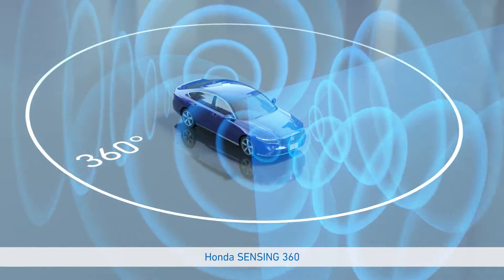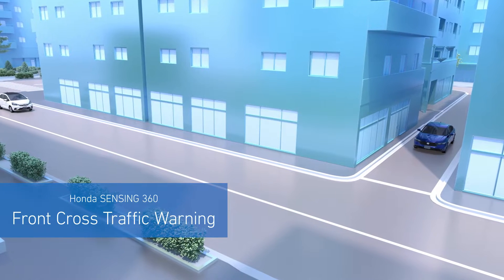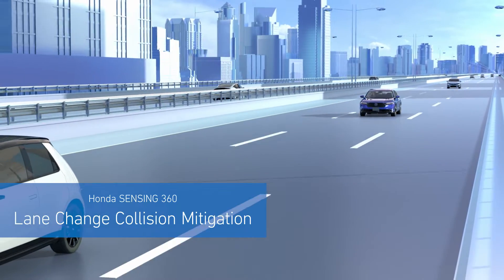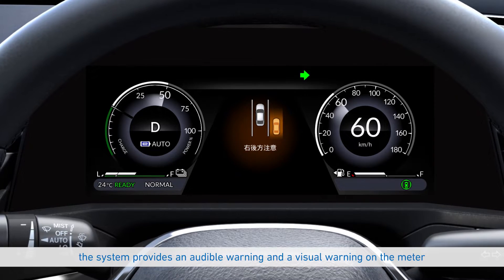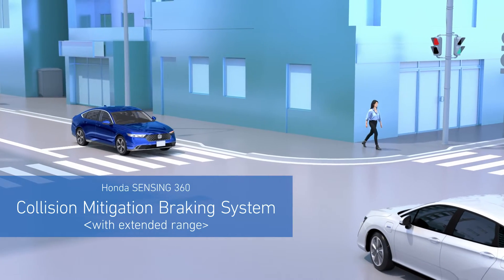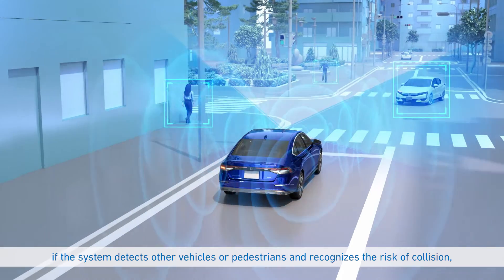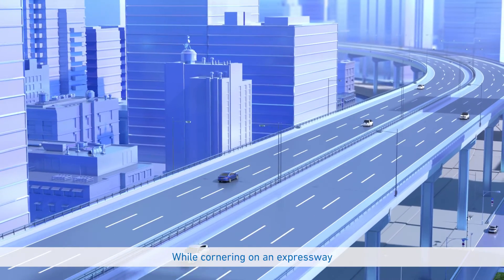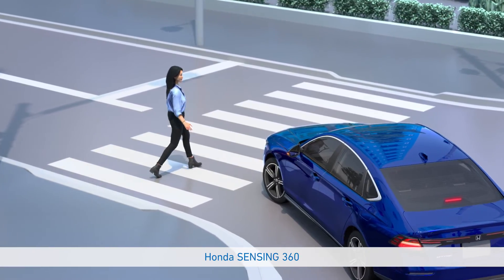【Honda Technology】Honda SENSING 360 function image movie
Detailed technical explanations are available on the Honda technology site. Also check this.

Honda SENSING 360 is omnidirectional sensing removes blind spots around the vehicle and contributes to the avoidance of collisions with other vehicles and pedestrians and the reduction of driver burden while driving.